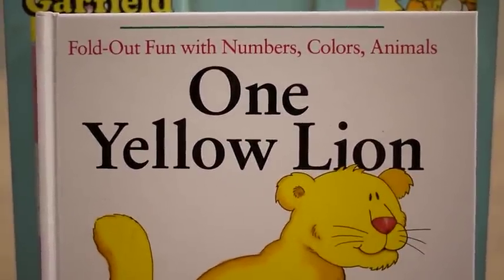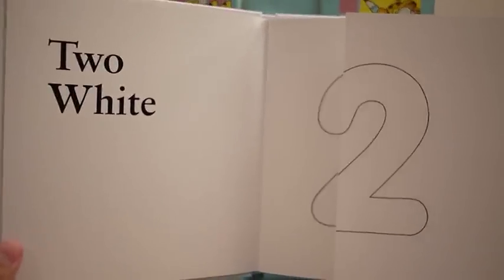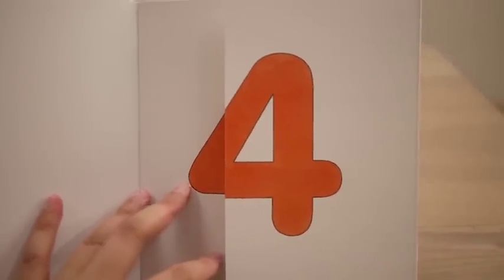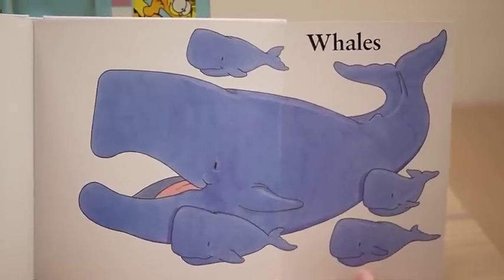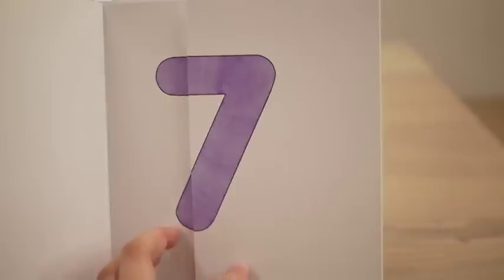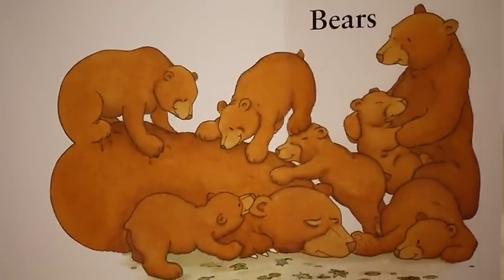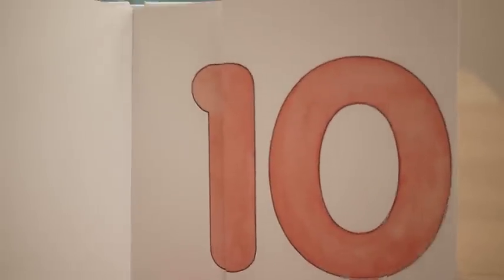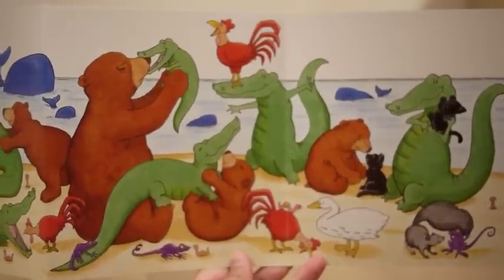One Yellow Lion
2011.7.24 Teacher Catherine read the picture book.